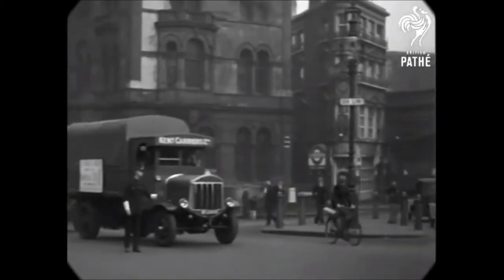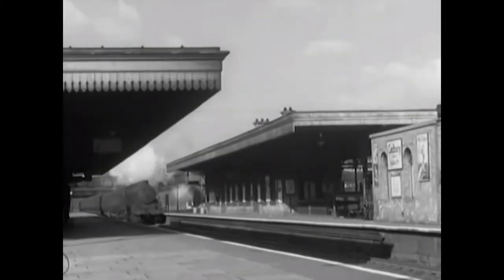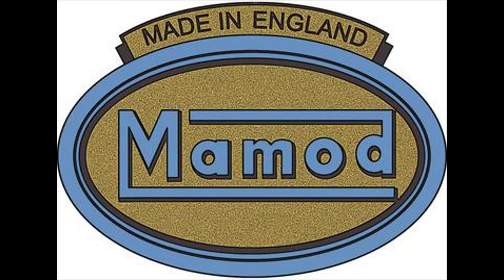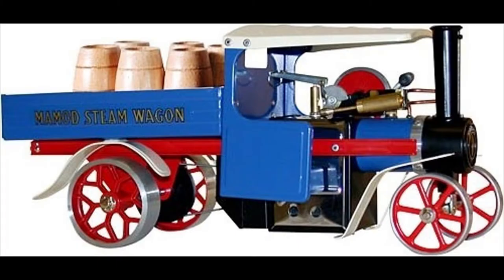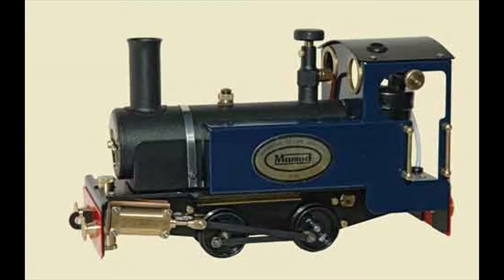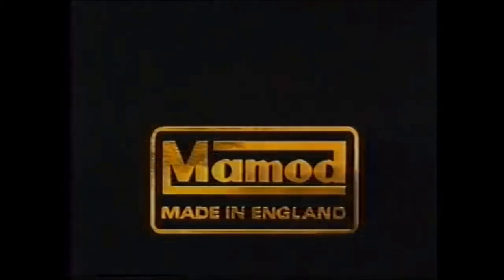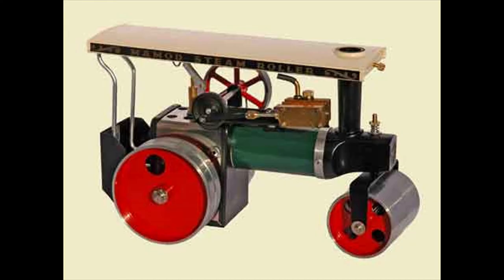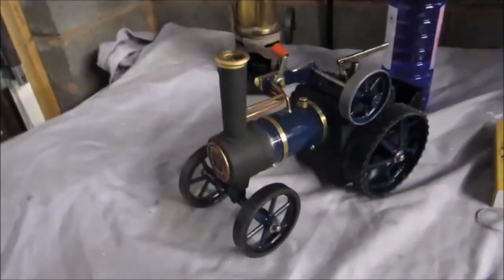The Mamod Story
This is a different type of video then you are used to. Let me know if you liked it and i can make some on Ferguson and Field Marshall.

In this video we look at the history of Mamod. we learn about the way in witch some of our favorite Mamods came to be.